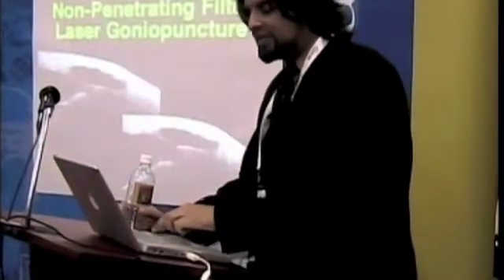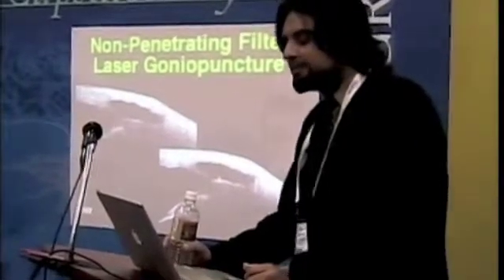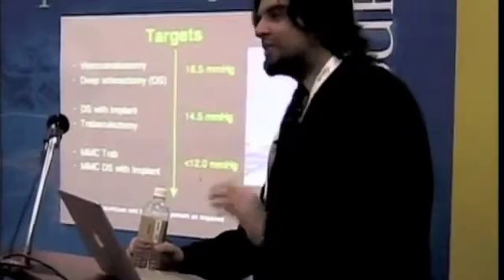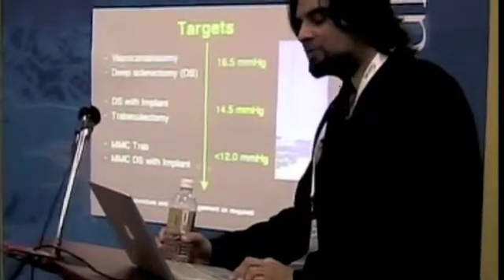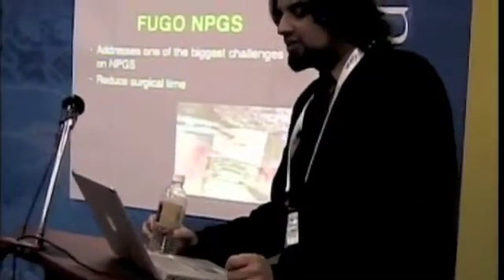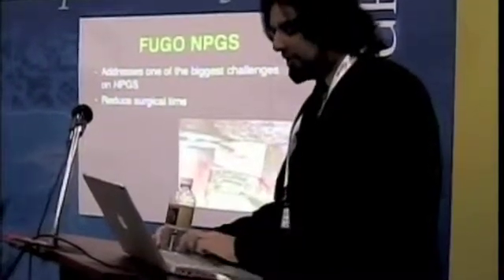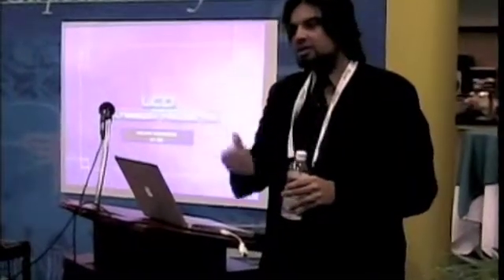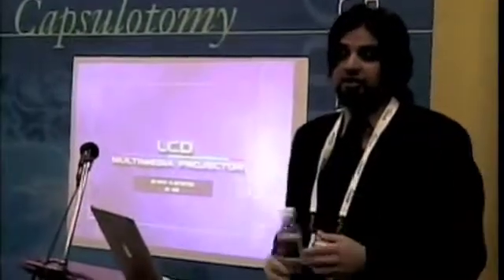Fugo Plasma Blade Non-Penetrating Glaucoma Surgery (NPGS) Part 2 of 2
World renowned glaucoma specialist, Dr Iqbal " Ike" Ahmed, presents a truly amazing lecture on cutting edge glaucoma technology. Dr Ahmed evaluates surgical trabeculectomy and then proceeds to present a potential candidate to replace trabeculectomy. Dr Ahmed presents plasma ablation with the Fugo Plasma Blade to erase sclera such that only a very thin layer of sclera remains. This thinned sclera is thin enough to allow eye aqueous humor to percolate through this thin sclera window and then filter into the subconjunctival space. Dr Ahmed explains that this erasure of sclera with plasma makes non-penetrating surgery simple enough such that most surgeons are able to perform this heretofore very difficult procedure.